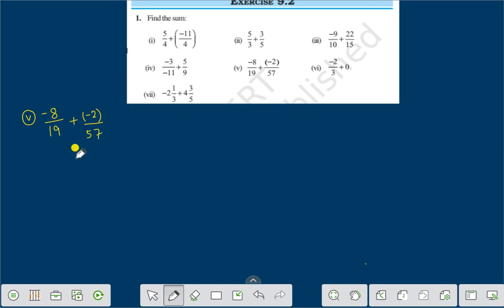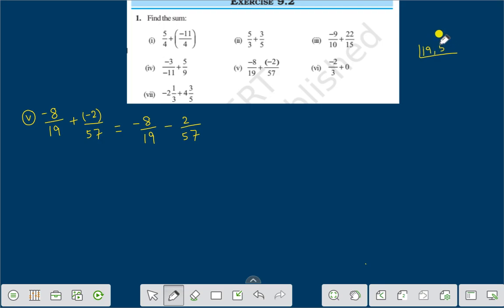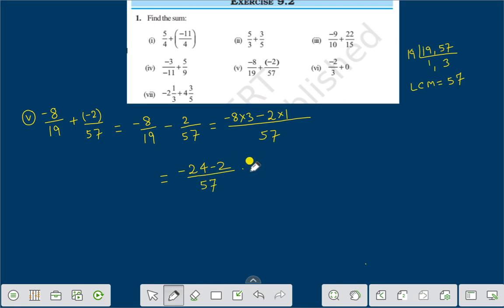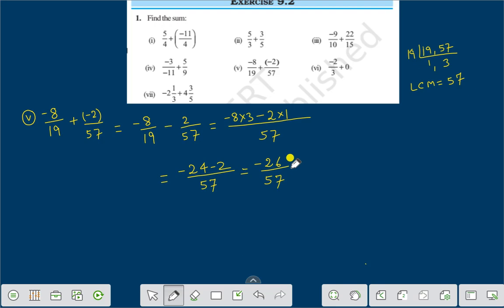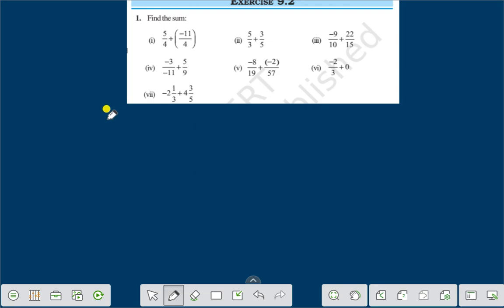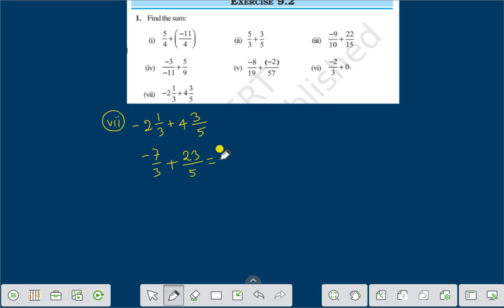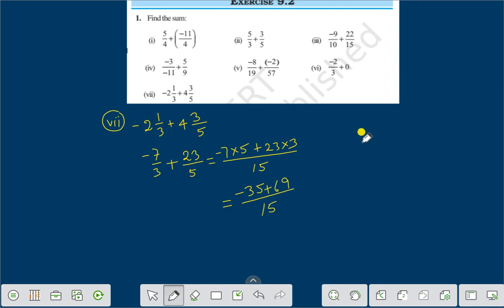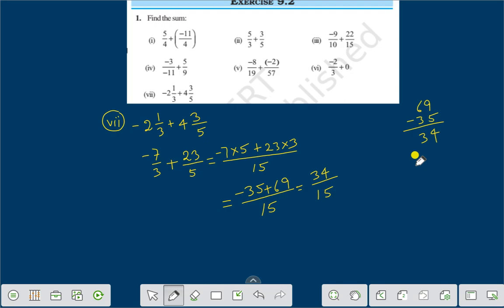EX- 9.2 ,Q.NO- 1(v).(vi),(vii) CH-9,CLASS-7 ,RATIONAL NUMBERS,MATHS,NCERT,CBSE